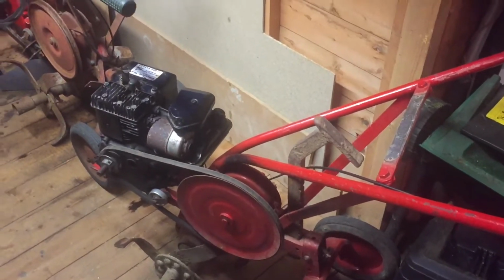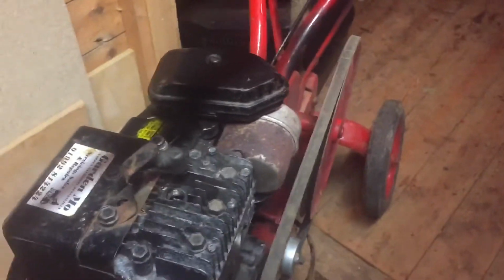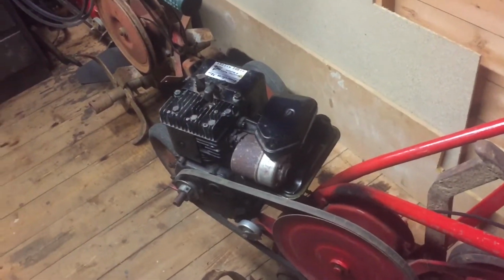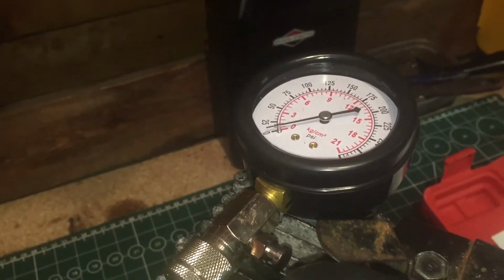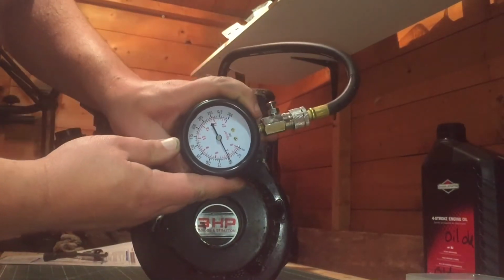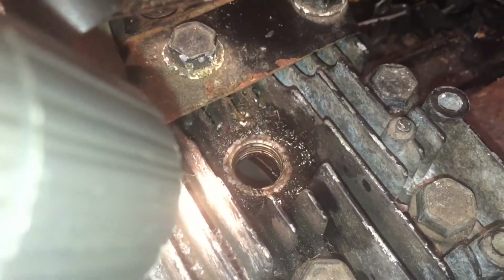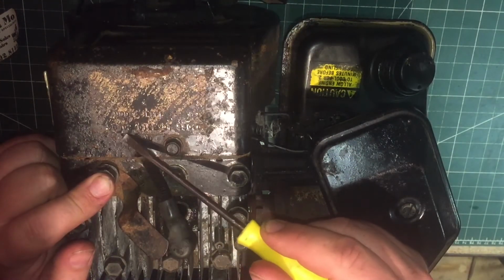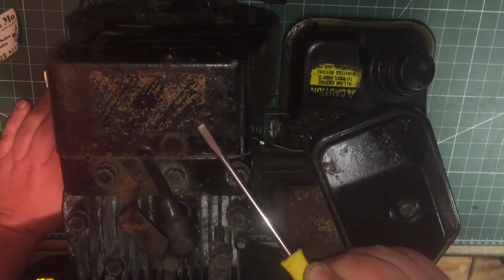Merry Tiller Major with 93 Briggs & Stratton Engine - Part 1 Compression Test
To restore or not to restore that is the question?